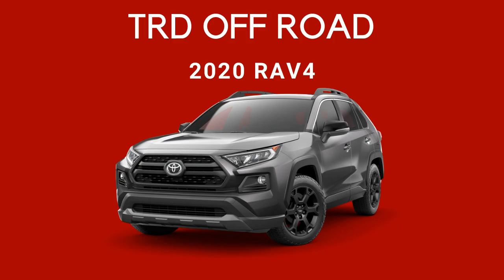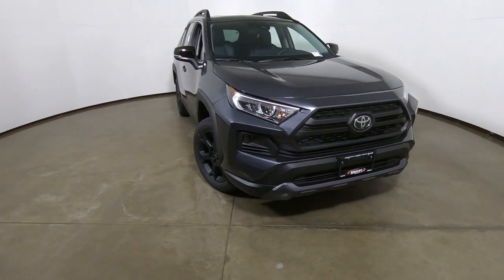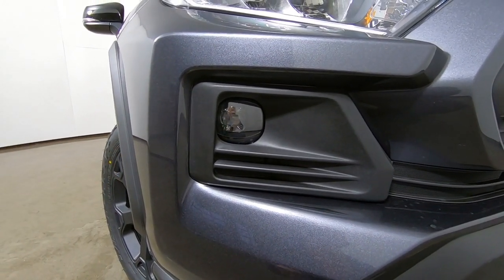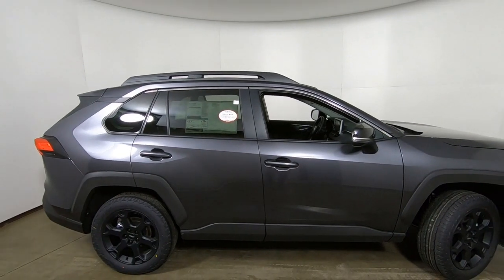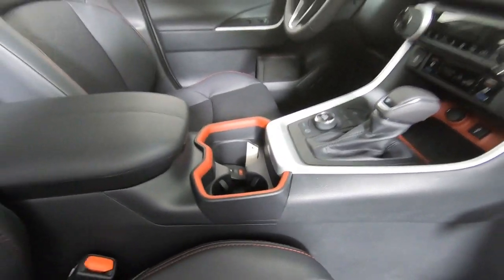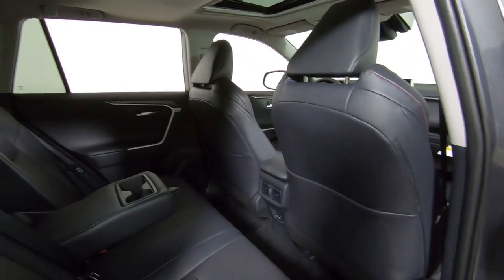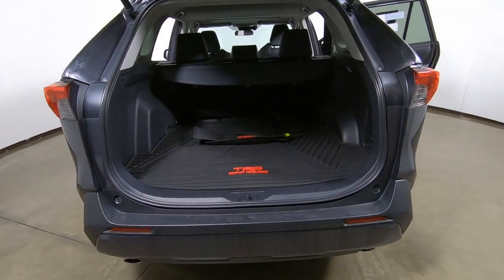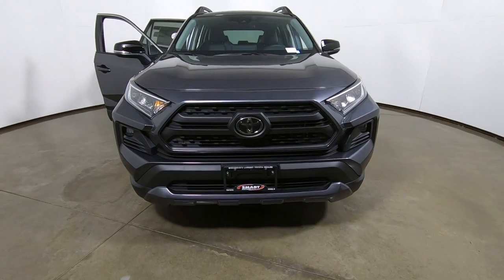2020 Toyota RAV4 TRD Off Road review with me a quick overview.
TRD EXTERIOR:
RAV4 TRD Off-Road is immediately recognizable thanks to its unique exterior trim details, like
dark-gray accents on the front and rear lower fascias, bright LED fog lights, black-accented side mirror caps, and larger over-fenders. These design elements make it instantly noticeable from both up close and afar.

TRD OFF ROAD INTERIOR:
Inside, the cabin is highlighted by red contrast stitching and accents throughout. The front SofTex 2-trimmed seats feature additional bolstering to keep the driver and front passenger secure, as well as TRD-embroidered headrests. Down below, TRD all-weather floor and rear cargo mats complement the lifestyle RAV4 TRD Off-Road offers.

WHEELS and TIRES:
All TRD Off-Road models come equipped with 18-inch, six-spoke alloy wheels. Not only are these alloy wheels rigid, but they're also lightweight, which helps reduce unsprung weight. These TRD-exclusive wheels are finished in matte black and wrapped in Falken Wildpeak All-Terrain Trail tires, which help tackle the toughest of terrain.

SUSPENSION:
Underneath RAV4, TRD engineers have retuned the shocks and springs to make the new TRD Off-Road grade especially trail-worthy. This suspension features enhanced rebound
control, while the revised spring rates of the red TRD coil springs improve ride quality on unpaved roads. The result is a fully capable vehicle that is ready for a weekend adventure.